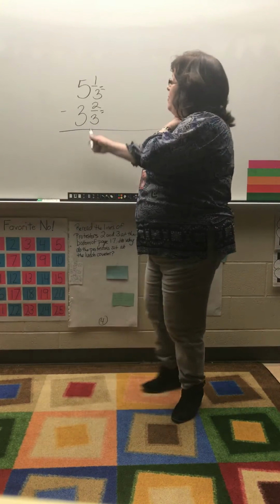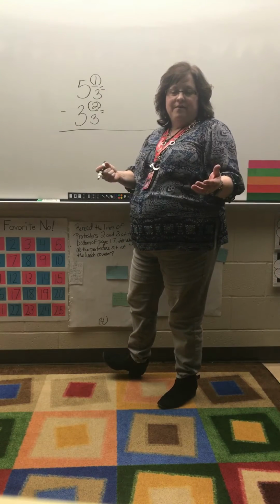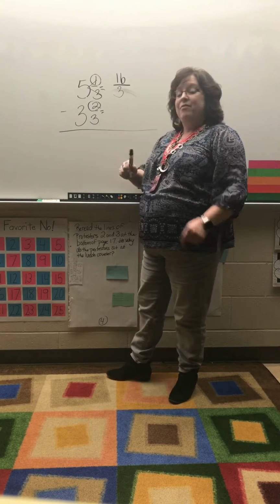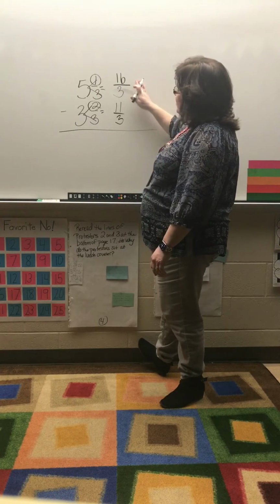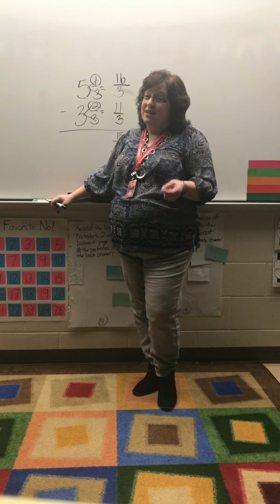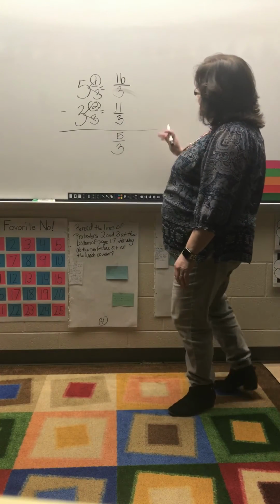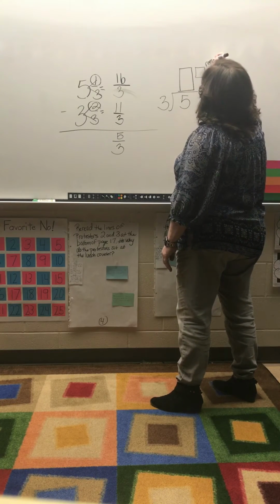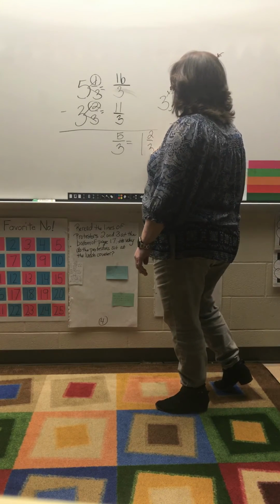Go math lesson 7.8